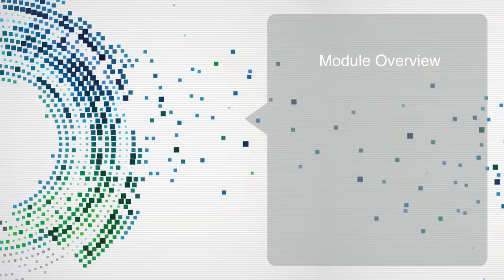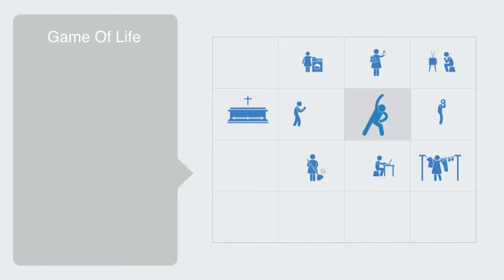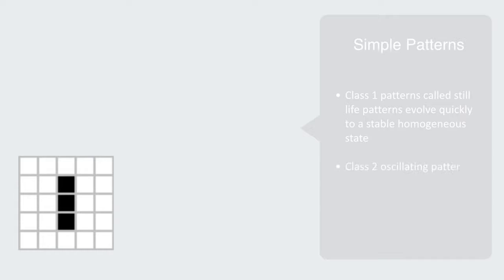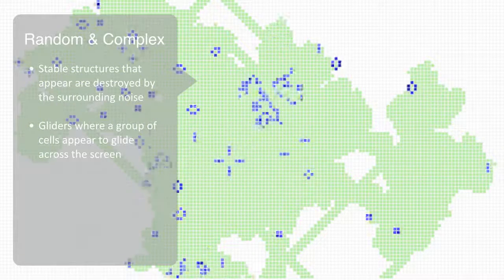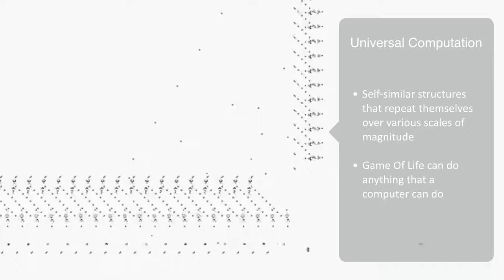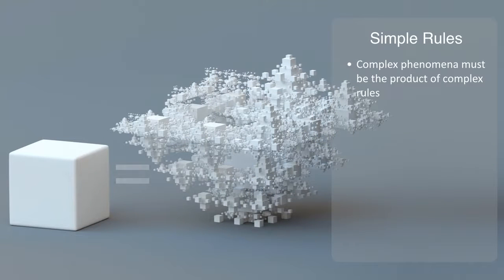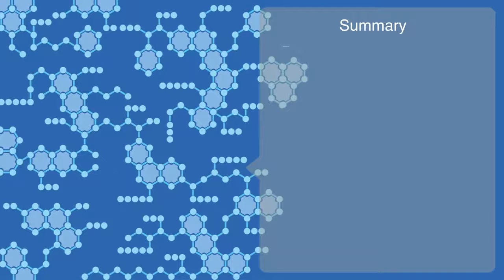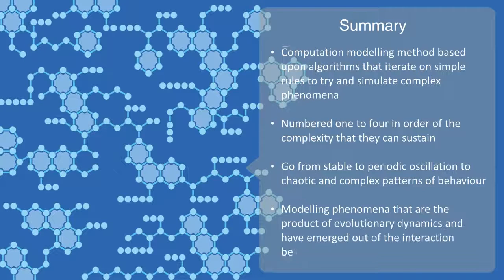Cellular Automation (7:52 min)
In this video we are going to discuss cellular automata, we will firstly talk about what they are before looking at a classical example, we will then discuss individually the different classes of patterns that cellular automata can generate before wrapping-up with a talk about their significance as a new approach to mathematical modeling.